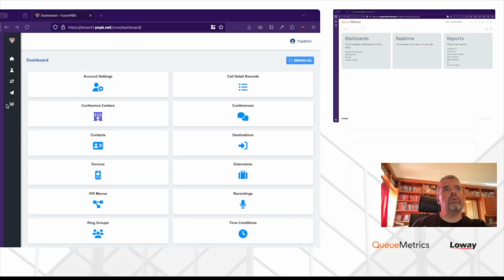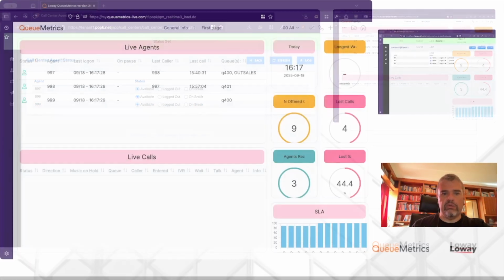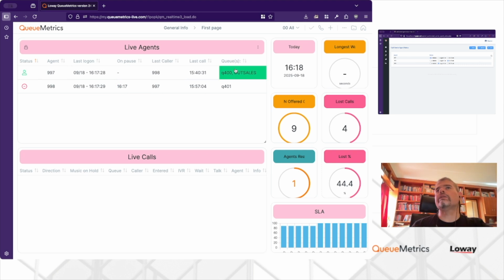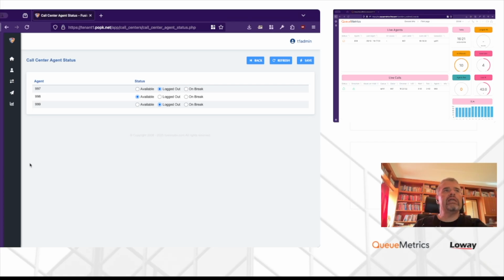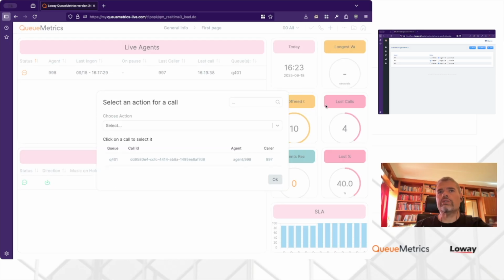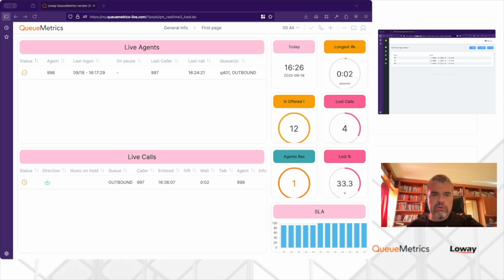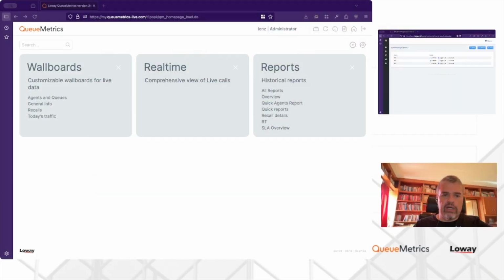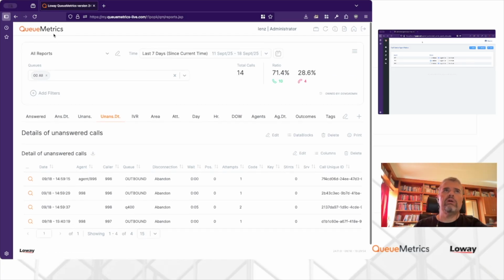QueueMetrics and FusionPBX - A Flexible Integration That Works For Everyone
In this video, Lorenzo walks you through the new integration developed by Loway between QueueMetrics and FusionPBX, showcasing how the two systems work together to improve call center monitoring and management.

This integration allows for seamless visibility into your call center operations,  combining the simplicity of FusionPBX with the powerful reporting and monitoring tools of QueueMetrics.